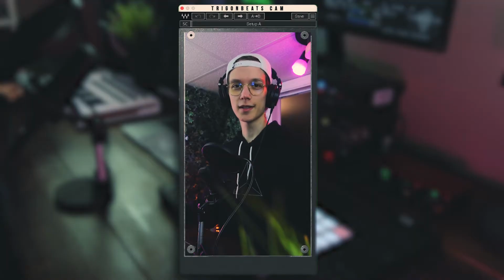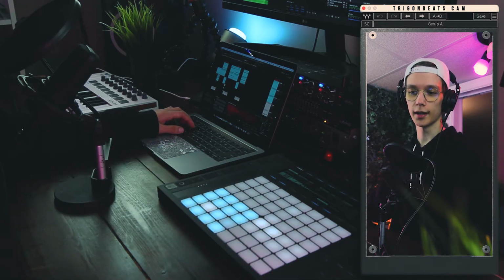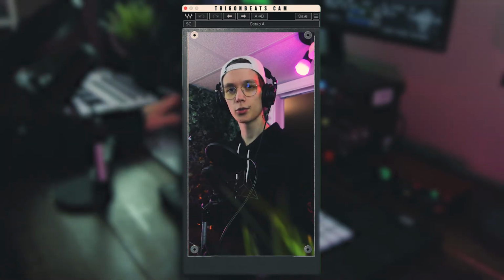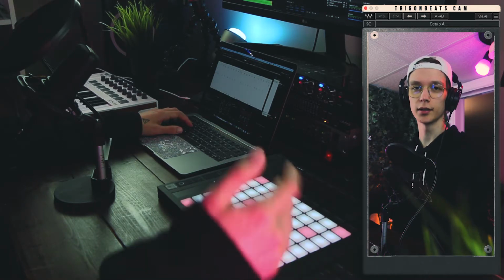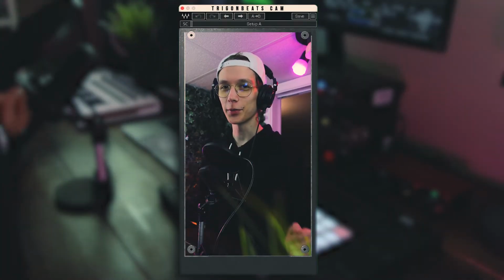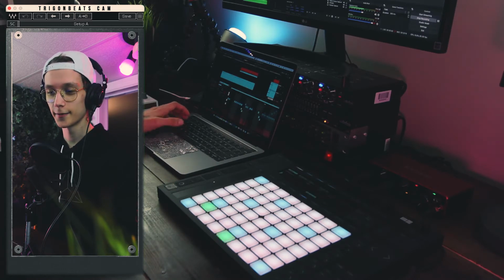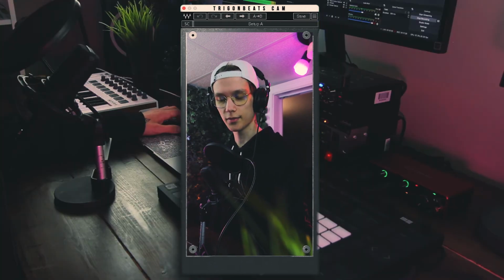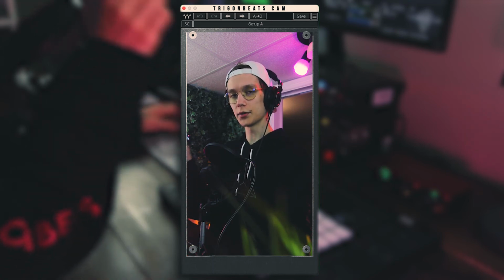Producer breaks down a House/Trap Fusion Beat! | How to make Beats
This is how you mash up House/Dance music with Trap to create a Banger Rap Beat!🌊

Have you ever produced this mixture of genres? If not, what do you think of it? Do you like the mixture of styles?🤔

You can check out the Beat that I made in this Video here:

If you need mixing services for your next track to get it to the next level of quality, then check out my services here :

I hope you enjoyed this Video and that you are having a happy, healthy and productive rest of your day!🖤